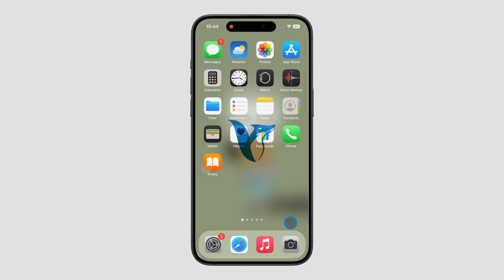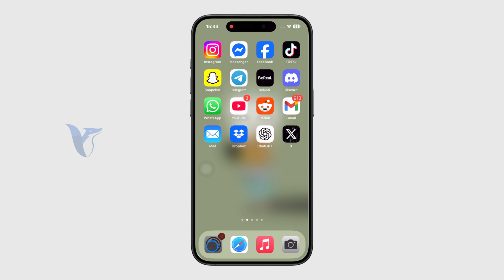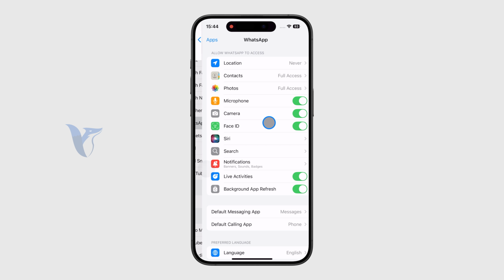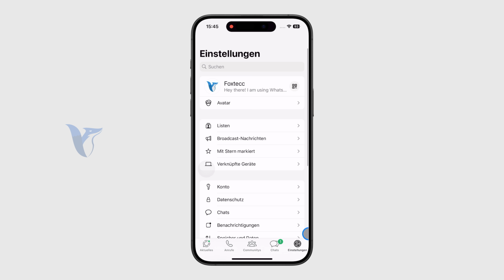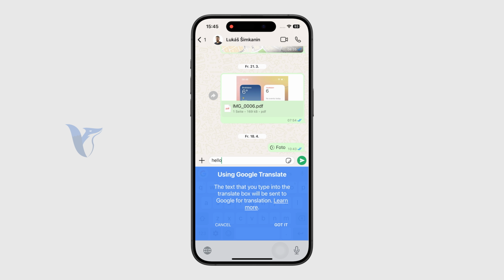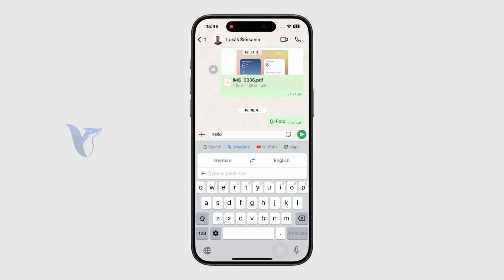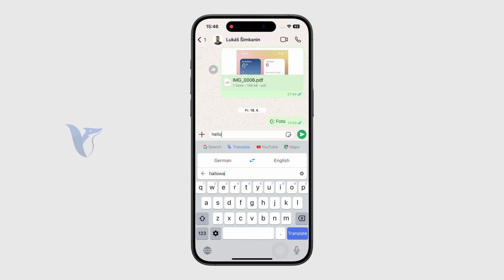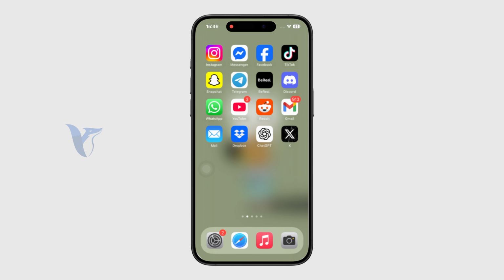How to Change Language in WhatsApp in iPhone (tutorial)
Learn how to change the language in WhatsApp on your iPhone quickly and easily. This video walks you through the steps to match WhatsApp’s language with your system preferences or set a different one just for the app.